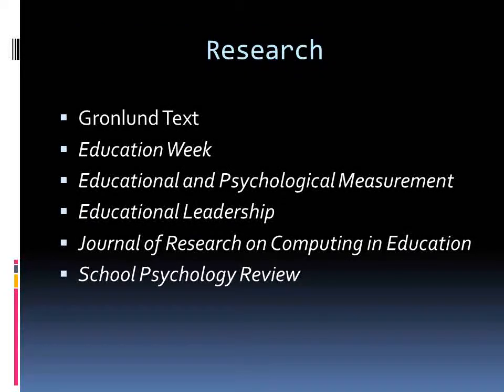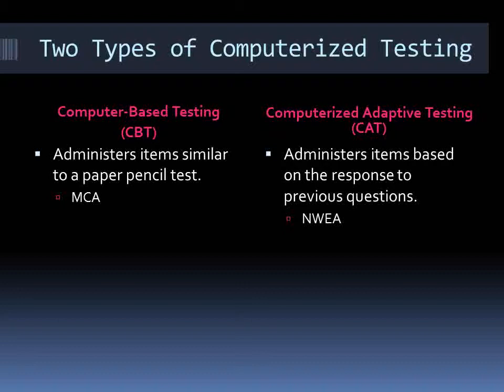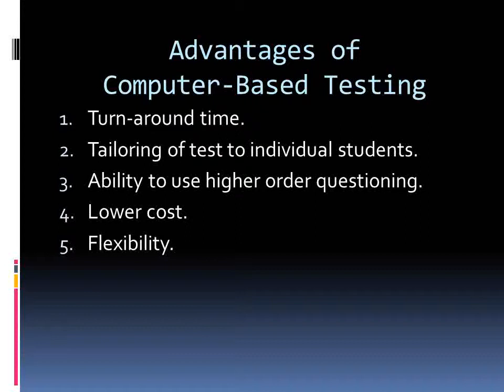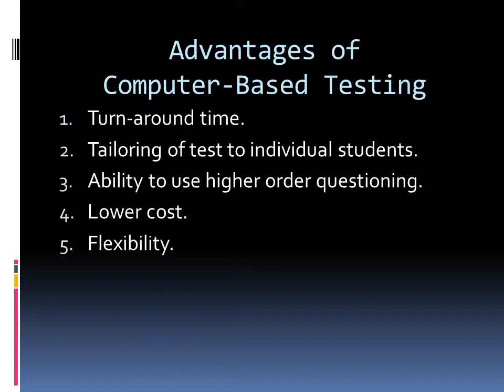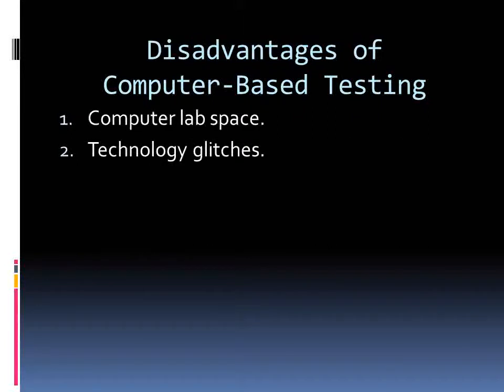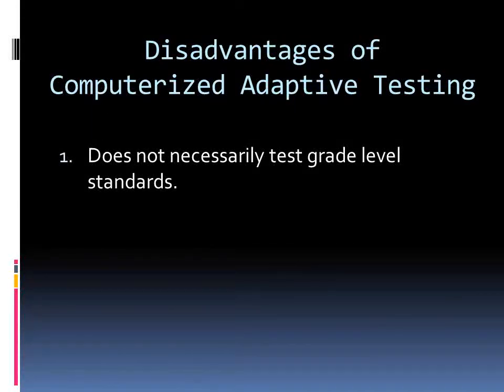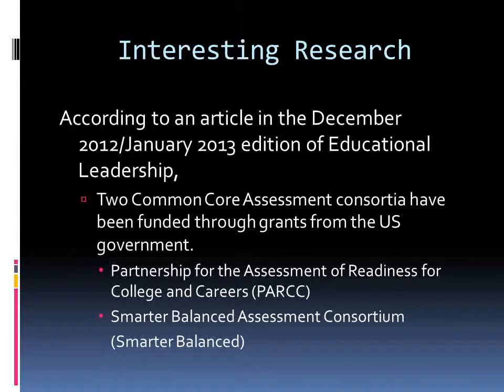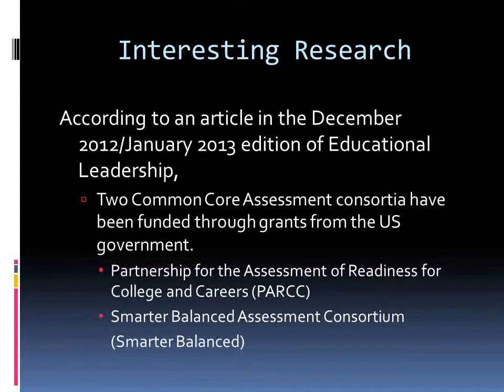Psych635 Beaver Julie Executive Summary